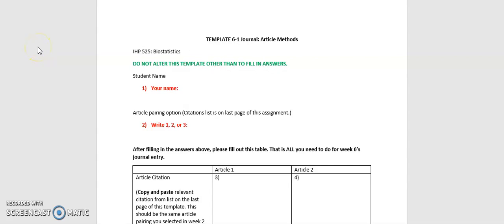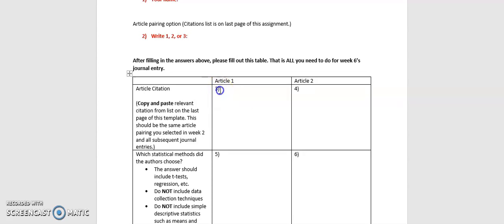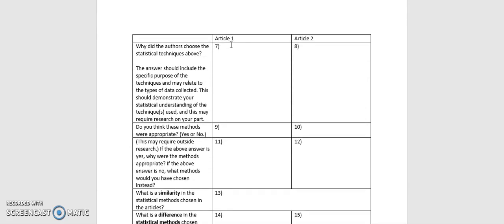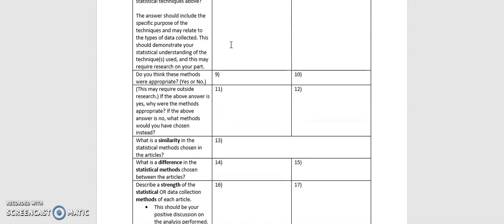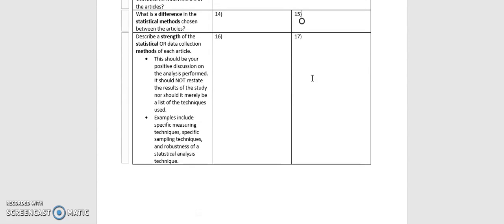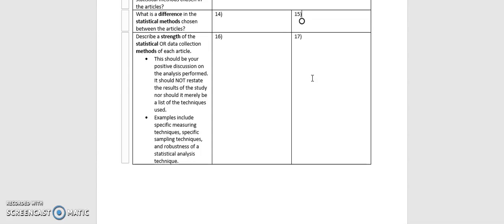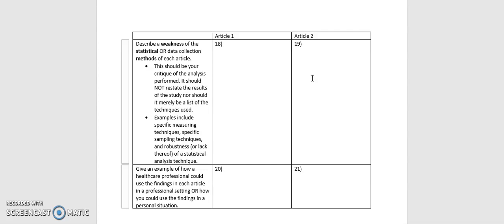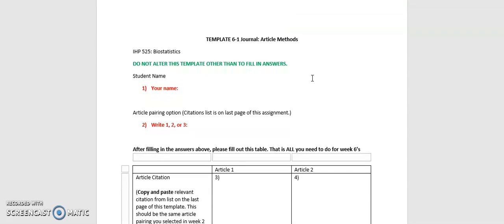Dr. Thomas's UHP 525 6 1 Journal Template